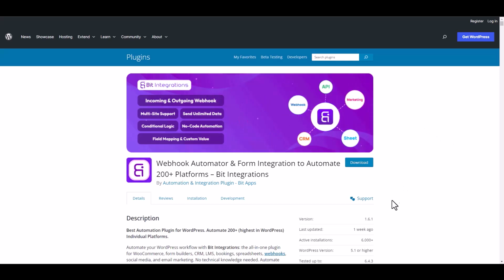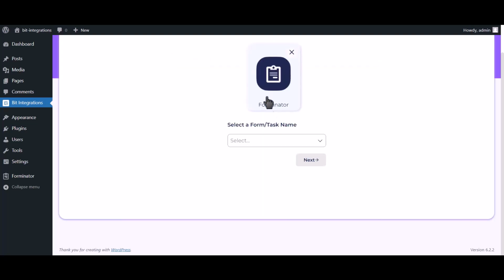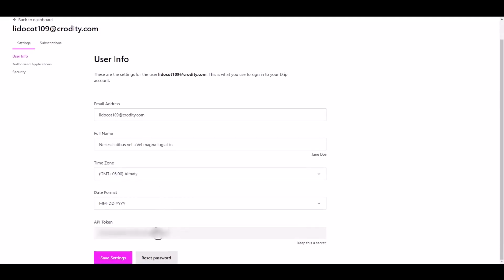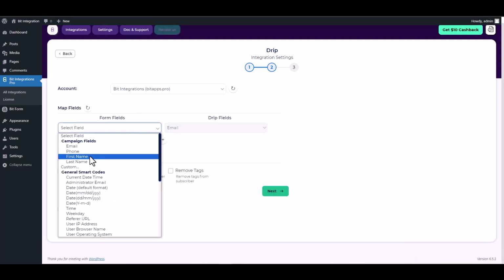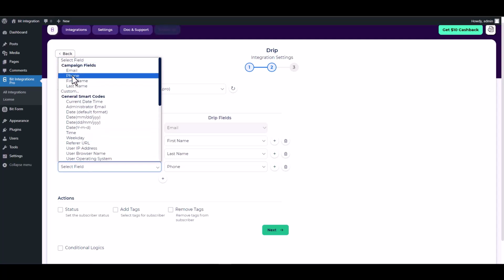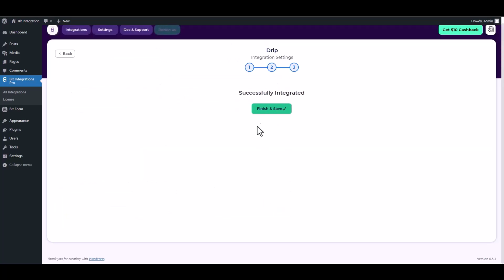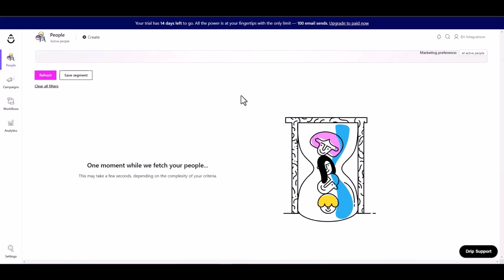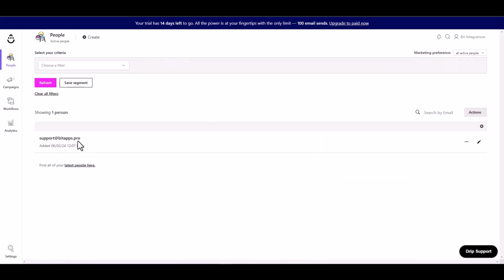Integrating Forminator Forms with Drip | Step-by-Step Tutorial | Bit Integrations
🔗 Ready to supercharge your email marketing with seamless form integration? Join us on our YouTube channel for an in-depth tutorial where we demonstrate the integration of Forminator Forms with Drip using the Bit Integrations WordPress plugin. Learn how to effortlessly connect these tools to automate your email campaigns and manage your subscribers effectively.

Follow along as we guide you through the step-by-step process of integrating Forminator Forms with Drip, enabling you to automate your email workflows, enhance customer engagement, and boost productivity. Say goodbye to manual email tasks and welcome automated workflows for increased efficiency.

Key Highlights:
✅ In-depth walkthrough for integrating Forminator Forms with Drip using Bit Integrations for WordPress.

Whether you're a marketer, business owner, or WordPress enthusiast, this integration empowers you to seamlessly merge Forminator Forms with Drip. Watch now to revolutionize your email marketing efforts!